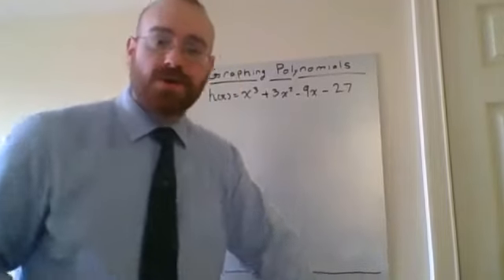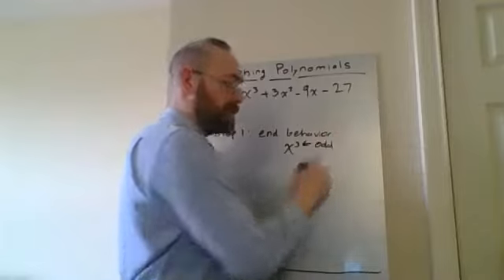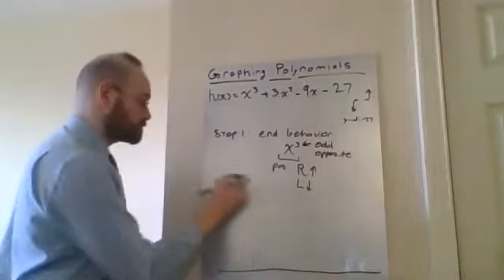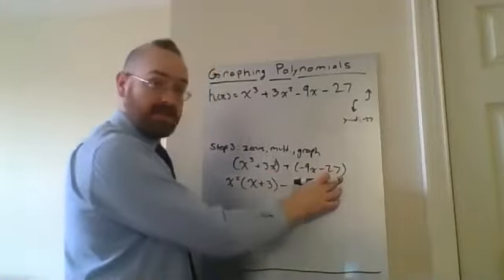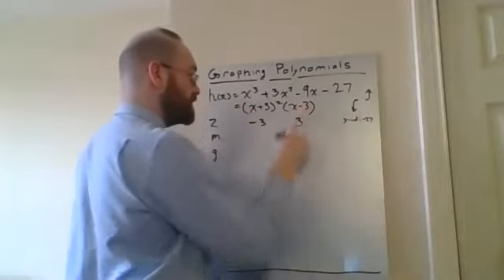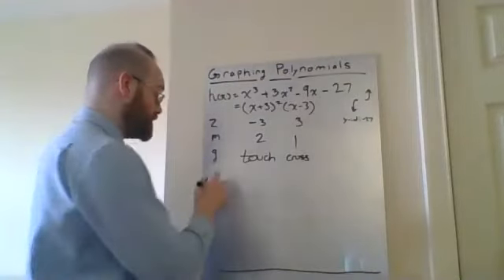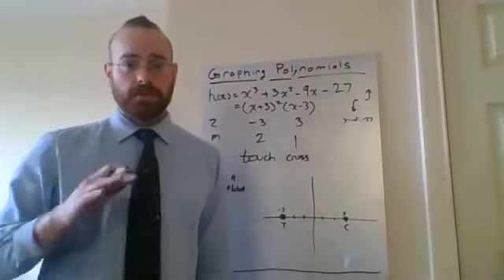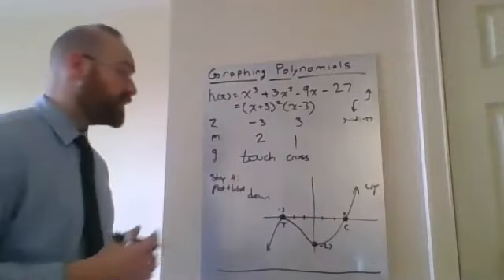Graphing a Polynomial Function (Example 3) | Precalculus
Let's graph another polynomial together!